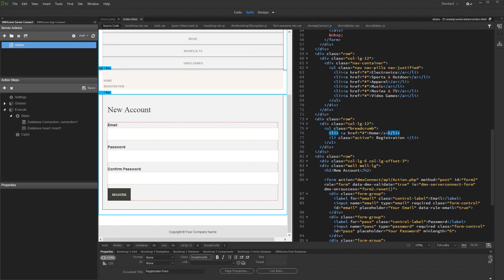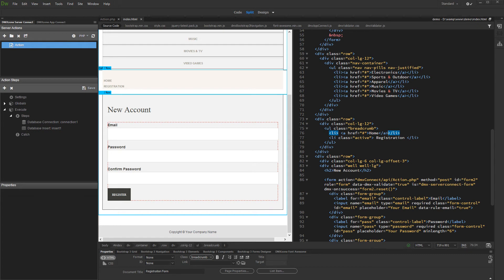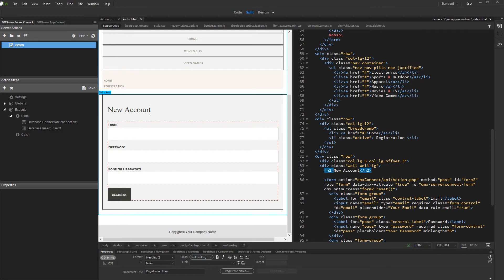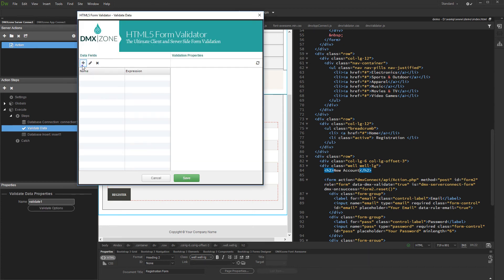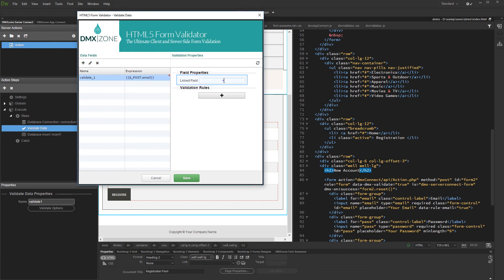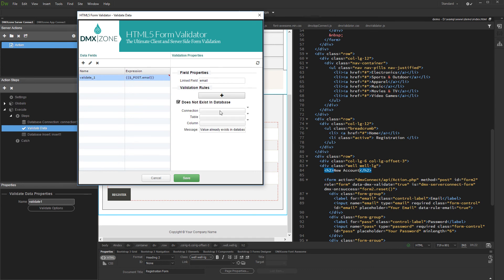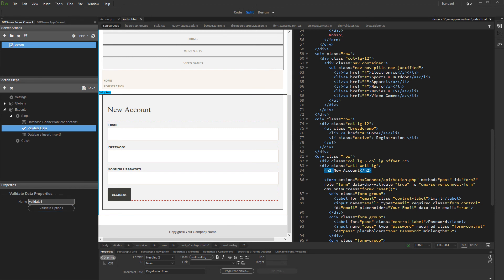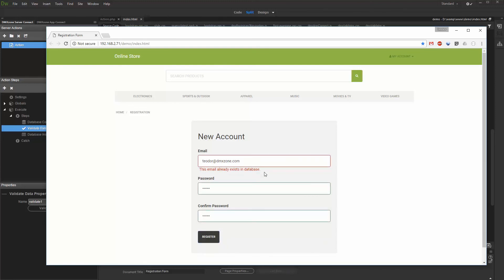Check if a Record Already Exists in Your Database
With this movie we will show you how to check if a record already exists in your database, using App Connect Form Validator.